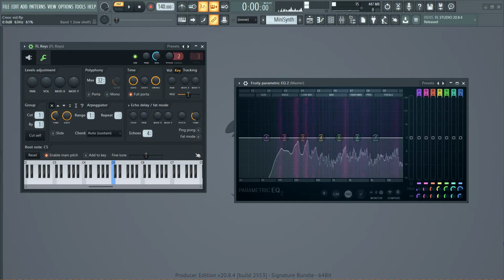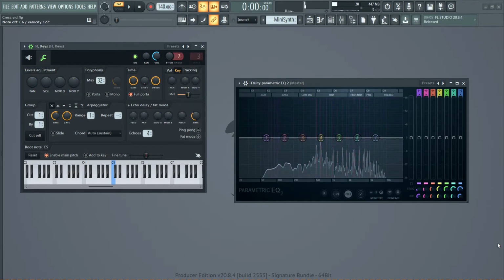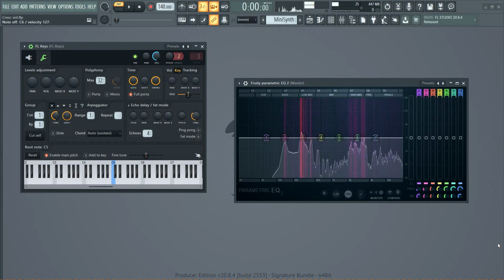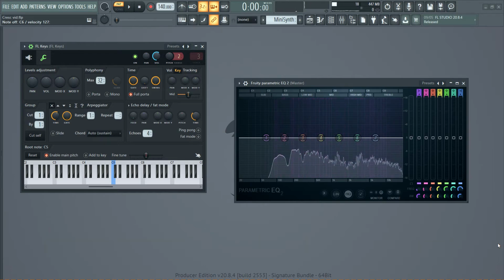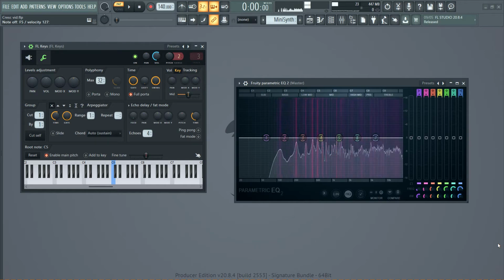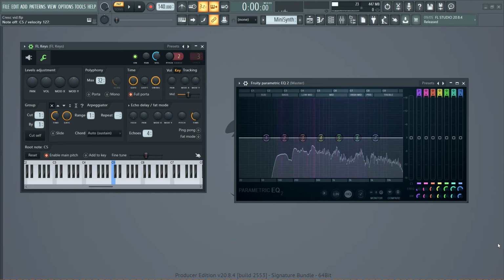Note Intervals and Scale Degrees for the Major and Minor scales | Music Theory for Beginners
In this video, we will talk about the different note intervals, such as a Perfect Fifth. It's important to know them to understand how to build chords and to understand how to create emotion musically. I will also explain what the chromatic scale is and give a synopsis of what is to come next.

The scale degrees

Minor 2nd: 1 semitone
Major 2nd: 2 semitones
Minor 3rd: 3 semitones
Major 3rd: 4 semitones
Perfect 4th: 5 semitones
Tritone: 6 semitones
Perfect 5th: 7 semitones
Minor 6th: 8 semitones
Major 6th: 9 semitones
Minor 7th:10 semitones
Major 7th: 11 semitones
Octave: 12 semitones

Intro 0:00
Intervals 0:20
Chords 0:41
Our objective 1:43
Scale degrees 2:03
The Chromatic Scale 2:47
Interval Names 3:00
The Perfect Fifth and Tritone 6:16
6ths & 7ths 6:53
Octave and unison 7:44
Full Recap 8:26
Why is this important? 9:31
Major Scale Degrees 10:48
Moving Forward 12:00

minor scale
scale degre
idegrees for the major